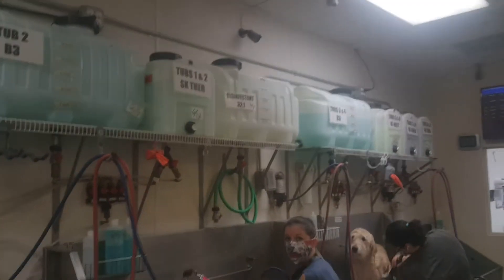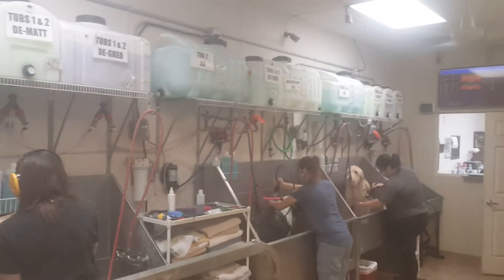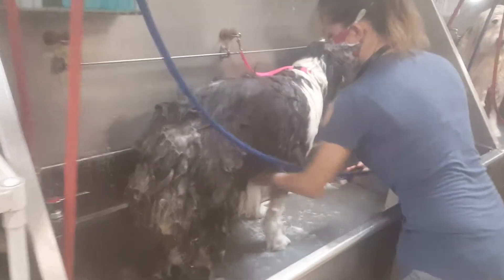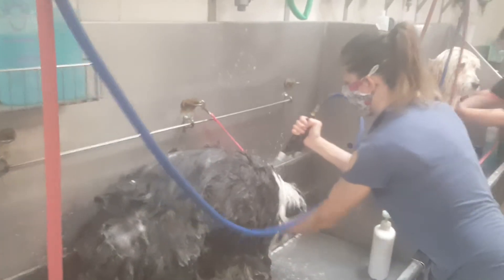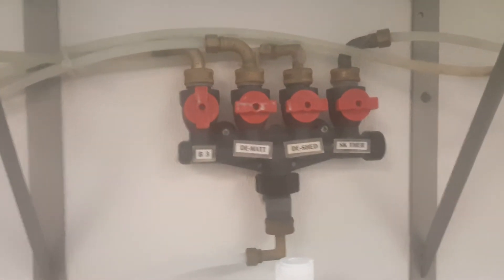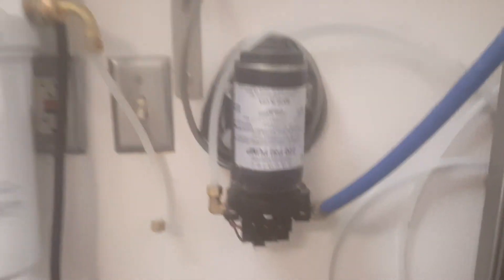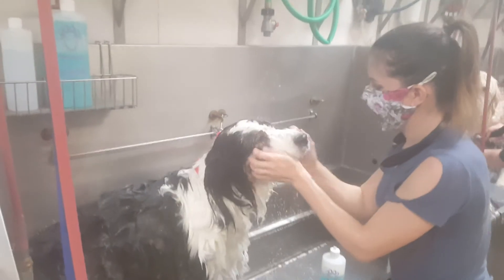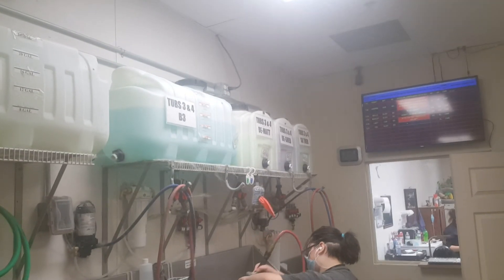August 4, 2020